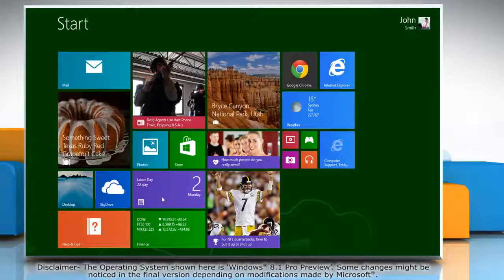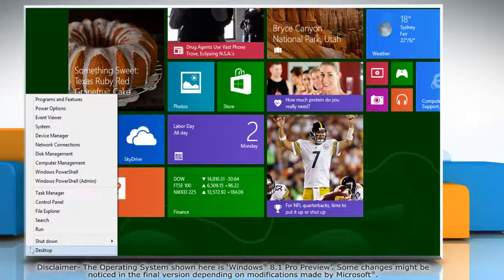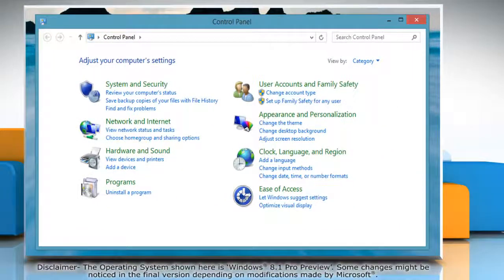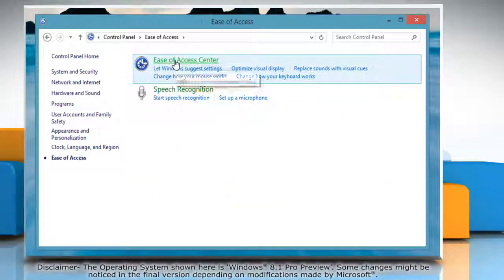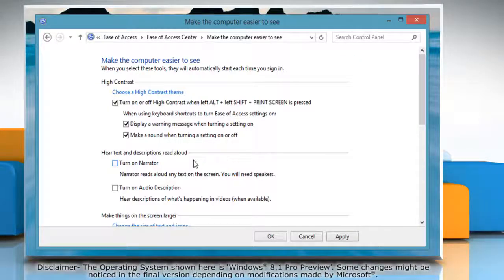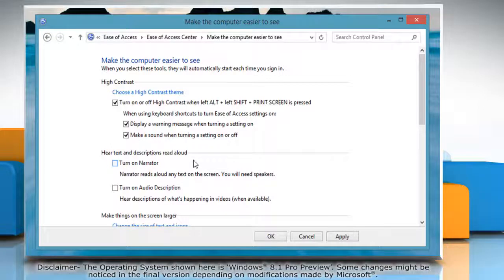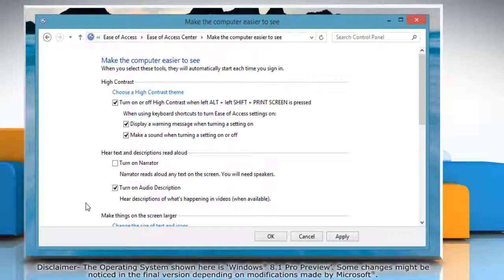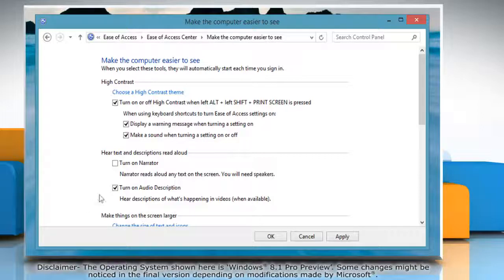How to turn Audio Description on and off in Windows® 8.1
The audio description feature in your Windows 8.1 PC is an additional narration track for visually impaired that narrates the important visual information appearing on the computer screen. If you want to turn on and off Audio Description in Windows® 8.1, watch this video.